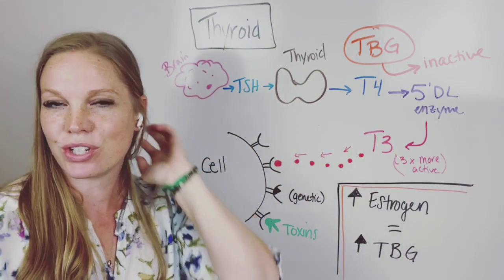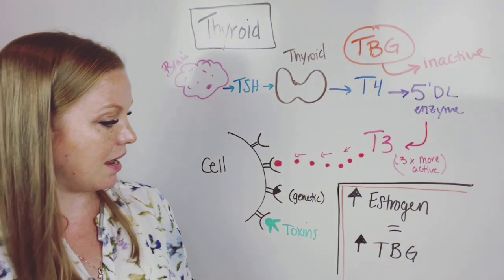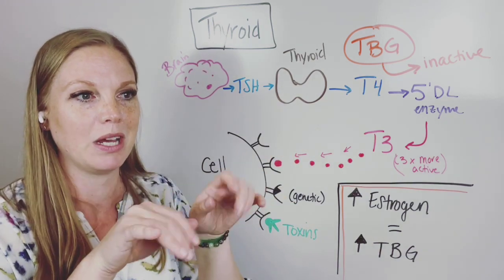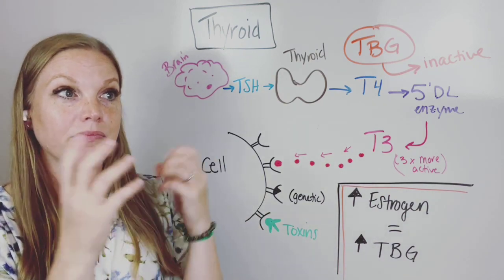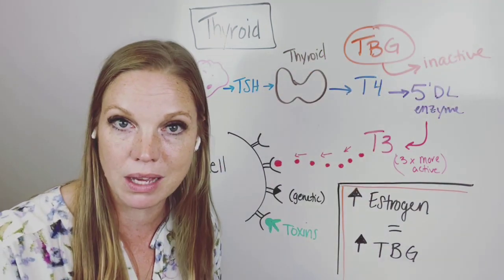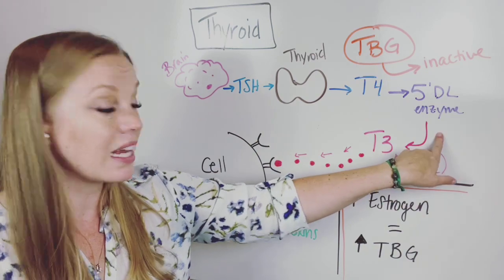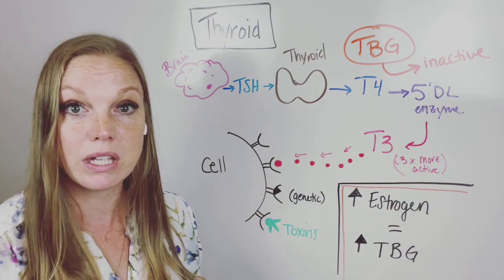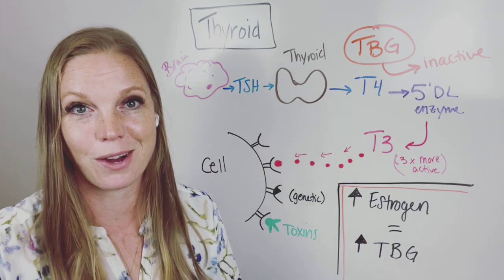High estrogen and thyroid issues!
Estrogen imbalance and thyroid issues can be related! In this video, I share more about this hormone connection, where it comes from, and what you can do about it.